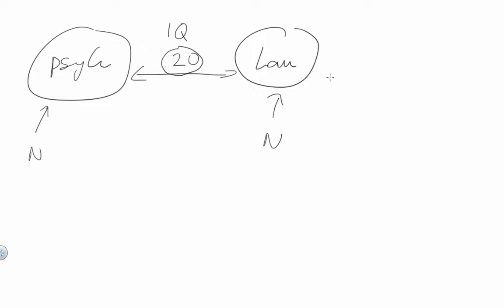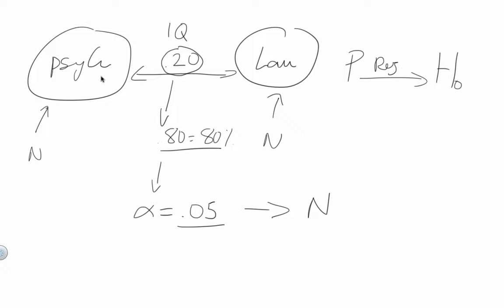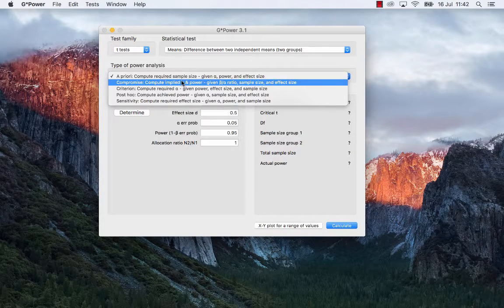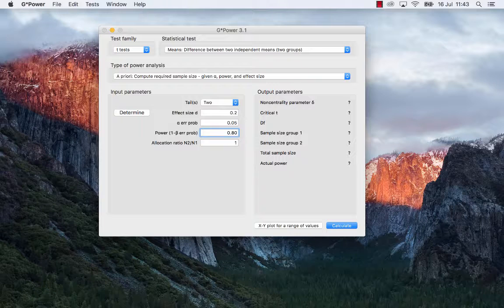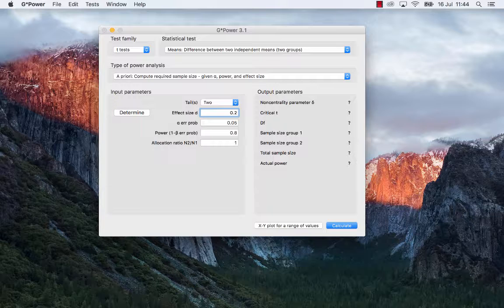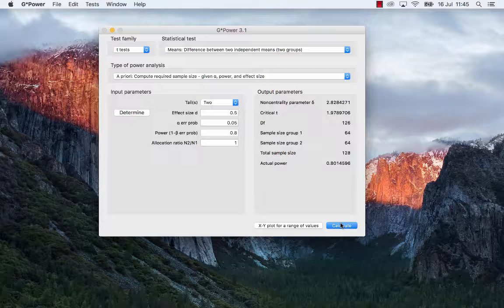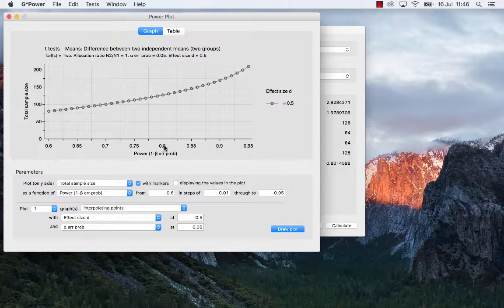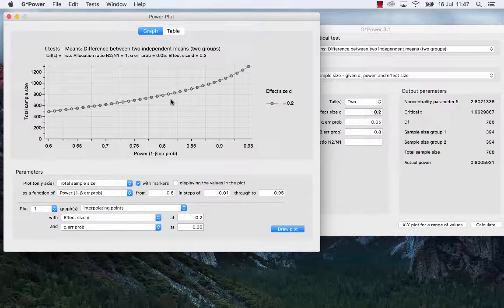How to: Power Analysis for a Between-Group Design using G*Power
Learn what a power analysis is and how to run one using G*Power